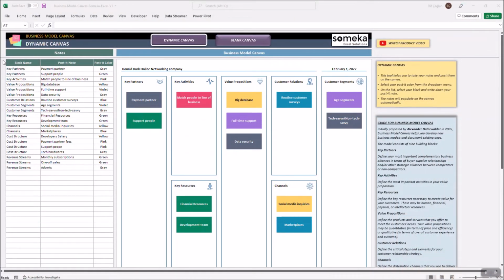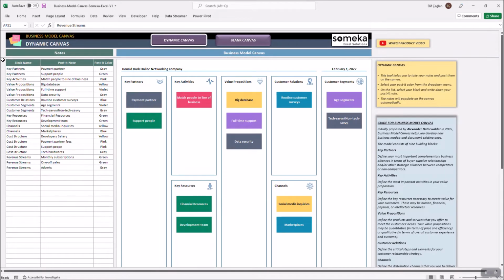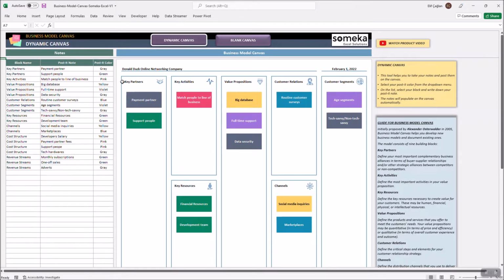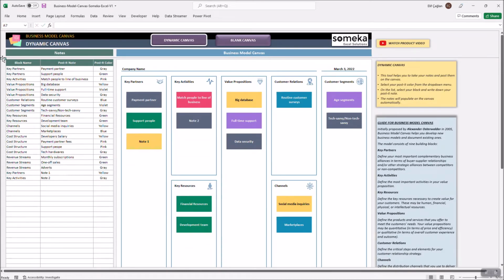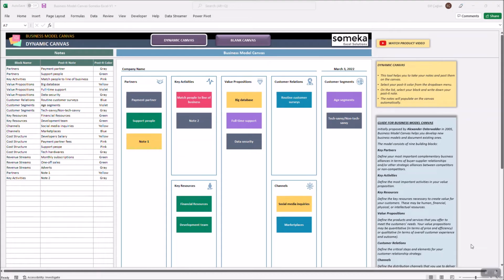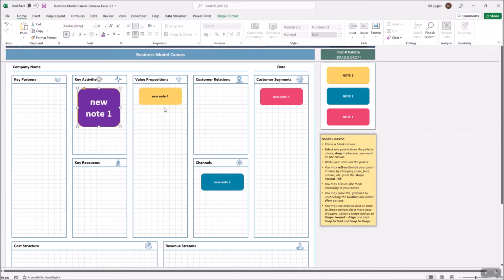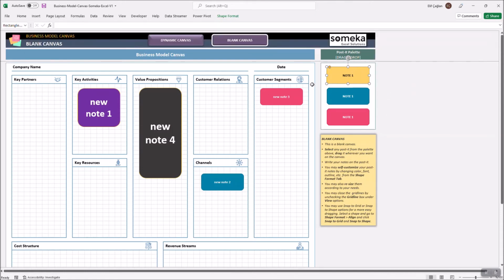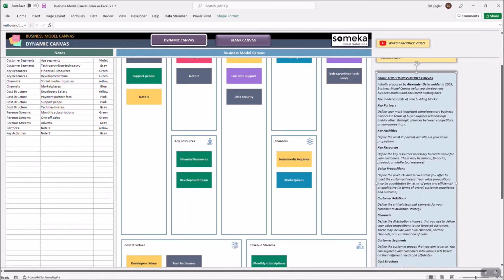Business Model Canvas Template | Visualize Your Business Model in Excel within minutes!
Business Model Canvas Template will assist you in summarizing, designing, and analyzing your company's strategic plan. This Excel tool can also be considered as one-page lean canvas visualizing your business model.

The original model developed by Alexander Osterwalder, claims that each business may be explained in nine main blocks: Key Partners, Key Activities, Key Resources, Value Propositions, Customer Relations, Channels, Customer Segments, Cost Structure, Revenue Streams. With this lean canvas, you can use these nine blocks or create your own!

# Visualize your business model
# Strategic management tool in Excel
# Fully customizable and flexible blank canvas
# Does not include any VBA code or macros